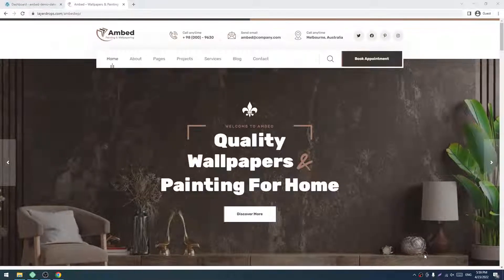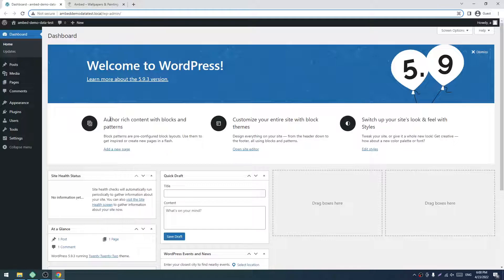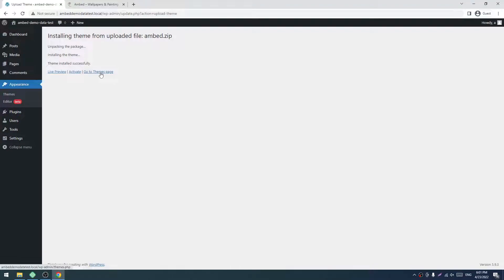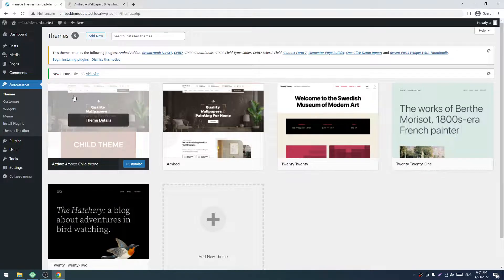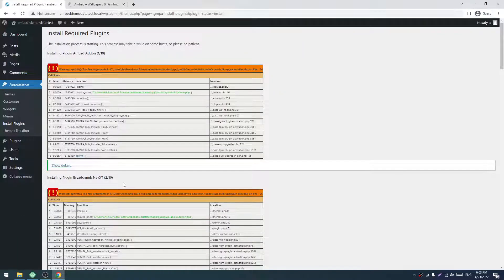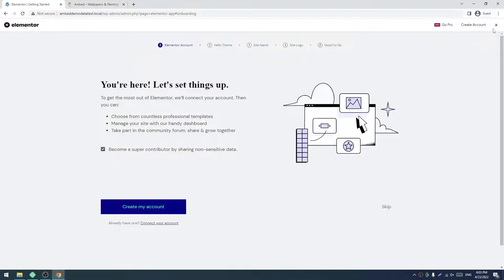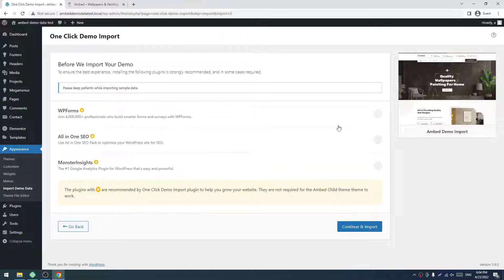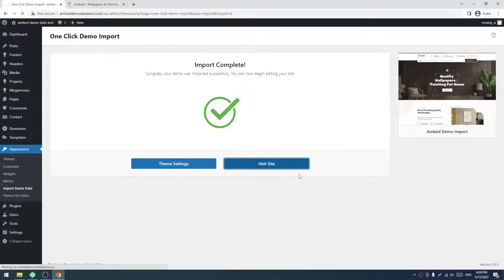Ambed WordPress Installation and Demo data import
In this screencast i showed how to install our Ambed WordPress theme and it's default demo data.